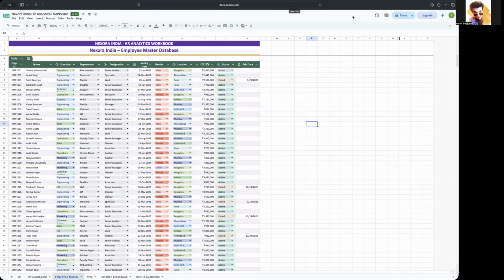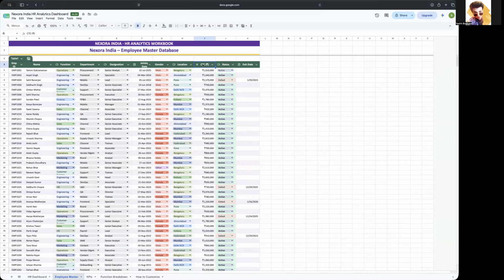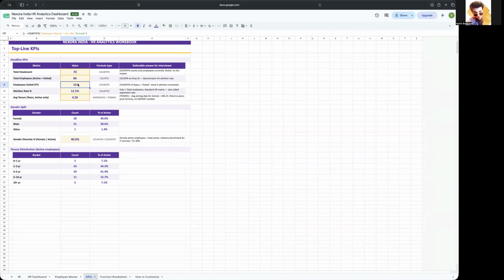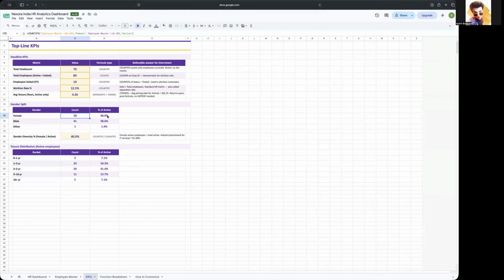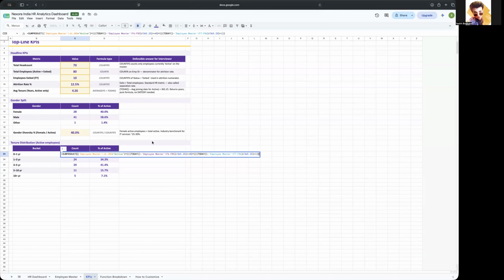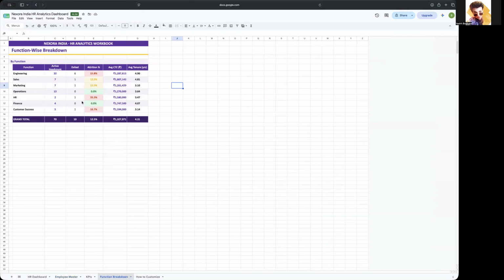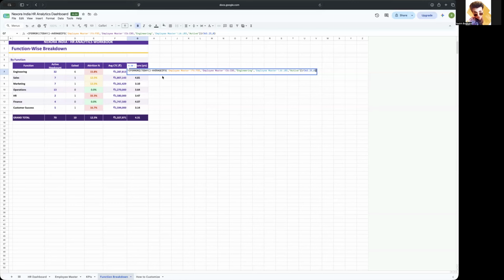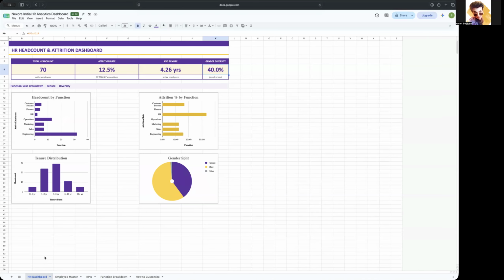Nexora India Employee Attrition & Workforce Analytics Dashboard | Excel Data Analytics Project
In this video, I present the Nexora India Employee Attrition and Workforce Analytics Dashboard, an end-to-end HR Analytics project developed using Microsoft Excel.
The project transforms a centralized Employee Master Database into meaningful workforce insights using formula-driven KPI calculations, function-wise analysis, conditional formatting, and executive dashboard visualizations.
The workbook analyzes:
Active headcount
Total employees and employee exits
Attrition rate
Average employee tenure
Gender distribution and diversity
Tenure distribution
Function-wise headcount and attrition
Function-wise average CTC
Function-wise average tenure
Excel functions used in this project include:
COUNTIFS, COUNTA, AVERAGEIFS, SUMPRODUCT, IFERROR, and TODAY.
The video also explains each formula in detail, including its business purpose, calculation logic, criteria ranges, and use in HR reporting.
This project demonstrates practical skills in Excel data analysis, HR analytics, KPI reporting, formula design, dashboard creation, data visualization, and business storytelling.